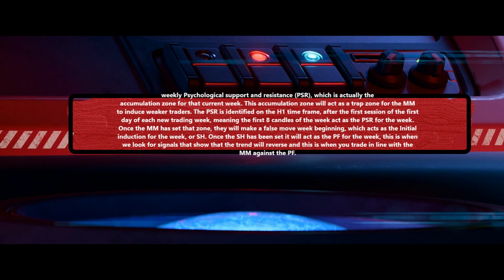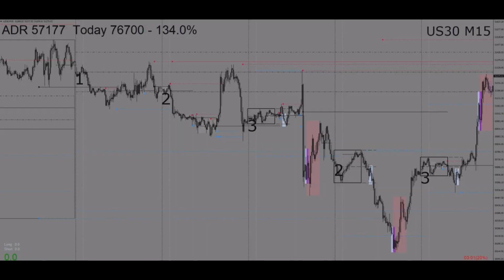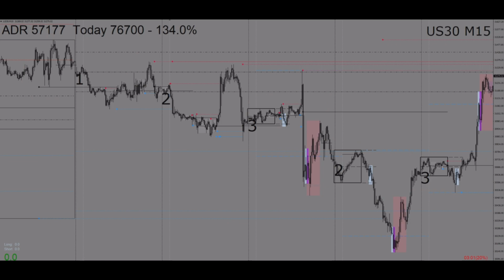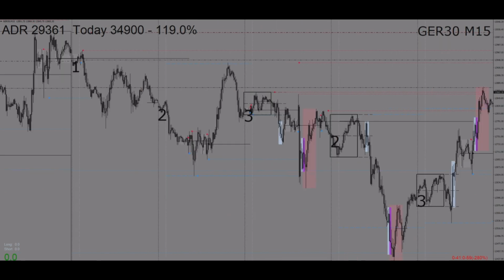BTMM UPDATED STRATEGY & OUTLOOK FOR STRUGGLING TRADERS